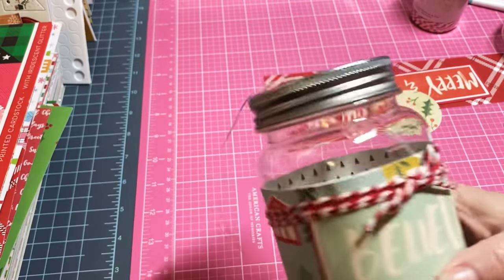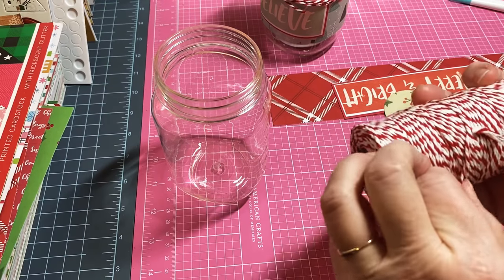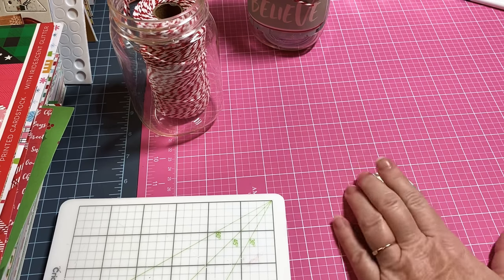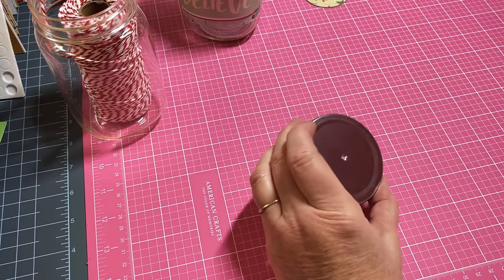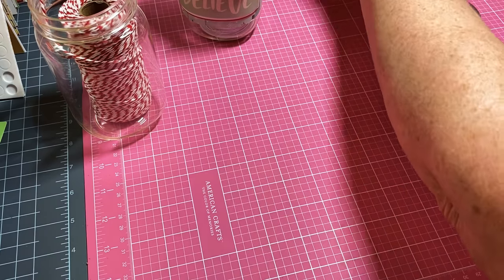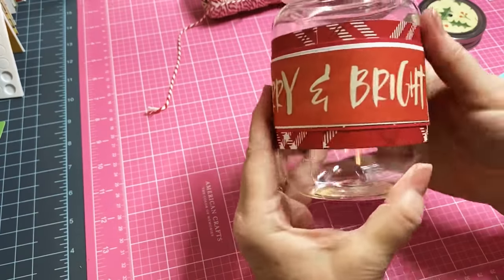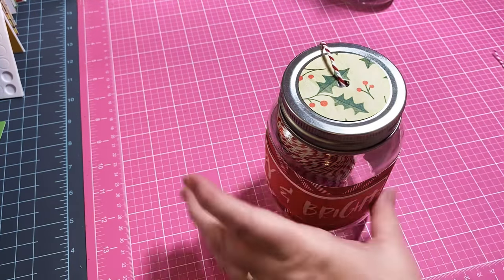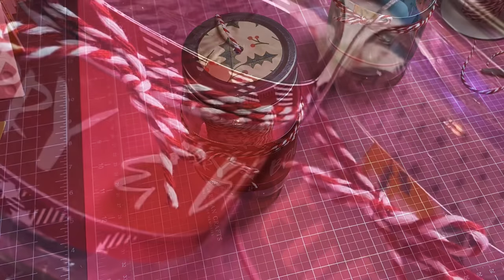Christmas in July/Festive Twine Jars!